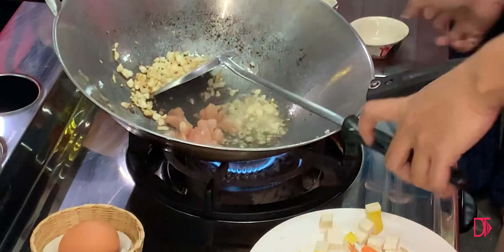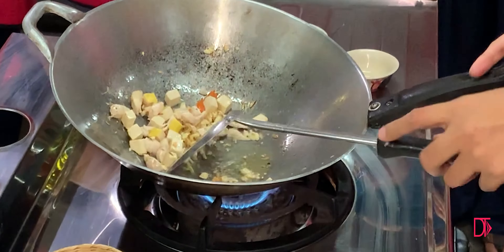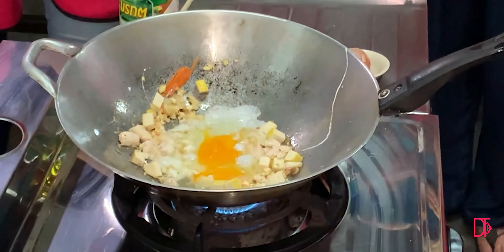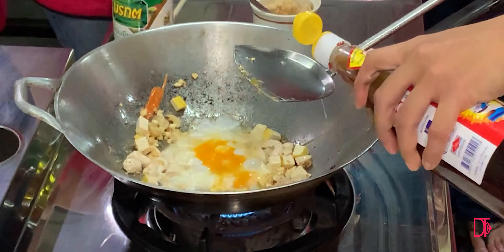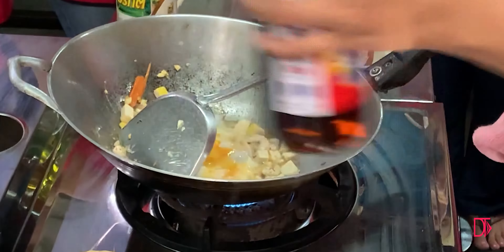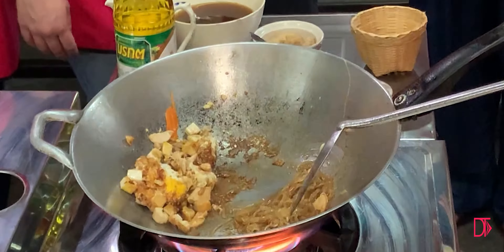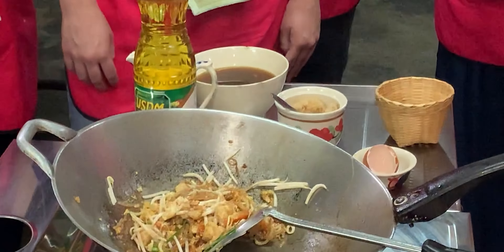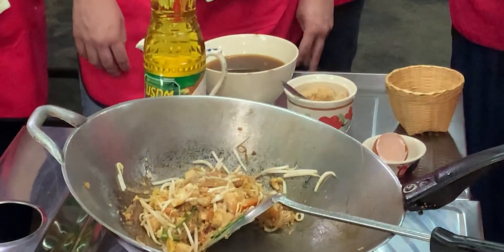PAD THAI 🍜 Thailand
During our visit to Chiang Mai, Thailand, we had the pleasure of taking a cooking class at the Asia Scenic Thai Cooking School with Nune. The school offers a convenient pick-up service from your hotel and takes you to the class, where you'll spend a fun-filled day learning how to cook authentic Thai dishes. Our instructor, Nune, was exceptional, and we had a great time preparing some delectable Thai cuisine. If you're ever in Chiang Mai, be sure to check out the Asia Scenic Thai Cooking School for an unforgettable culinary experience.